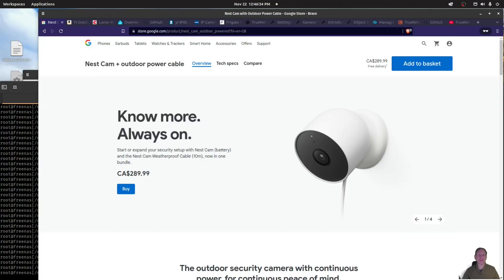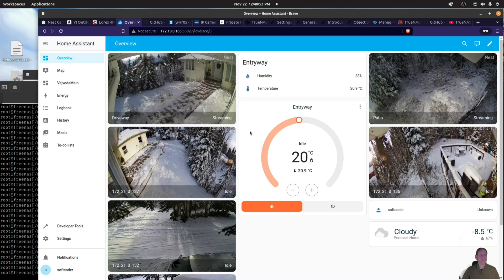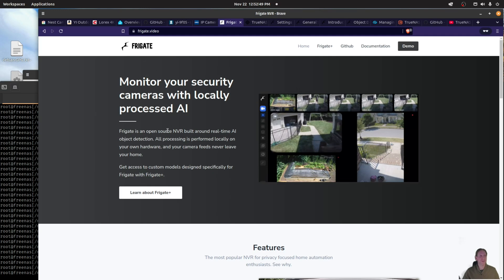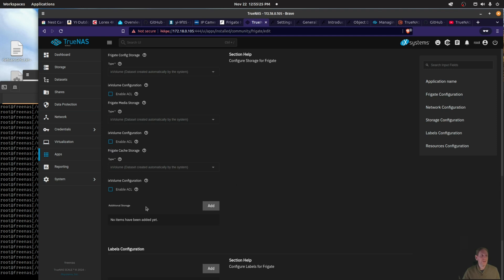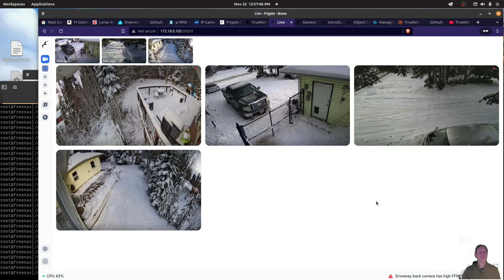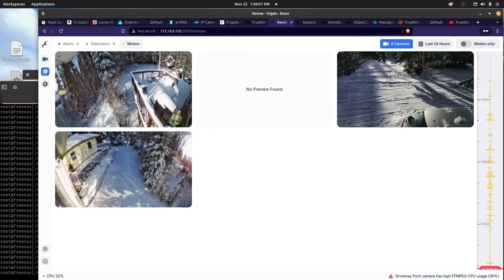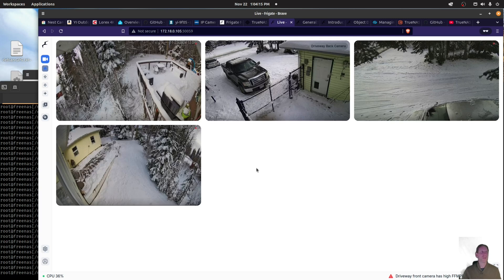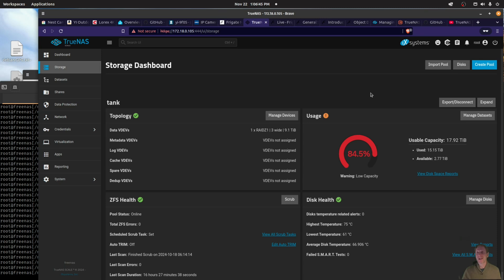TrueNAS Scale Electric Eel | Frigate NVR Overview local AI Security Camera Software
In this video, we discuss the process for running the Frigate docker app in Truenas Scale Electric Eel 24.10.2

This open-source AI-based detection software offers some great, easy to use features that can revive your old security cameras!